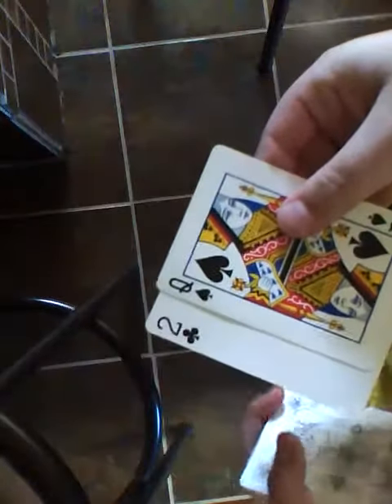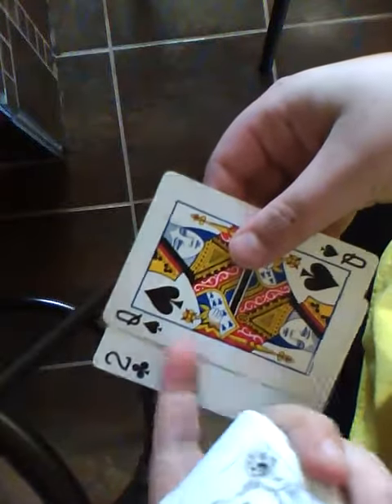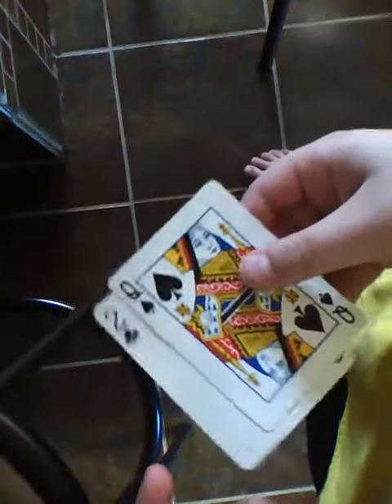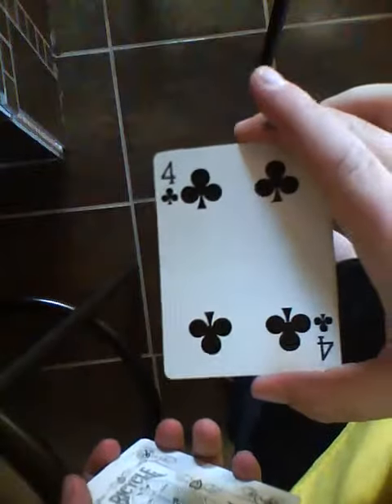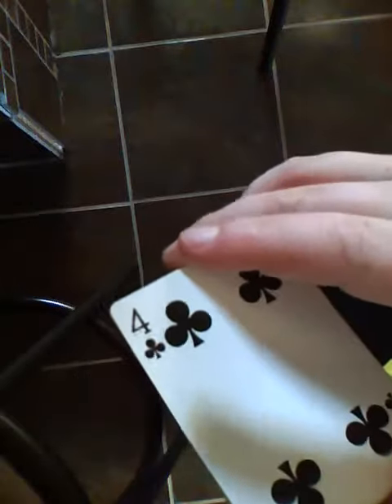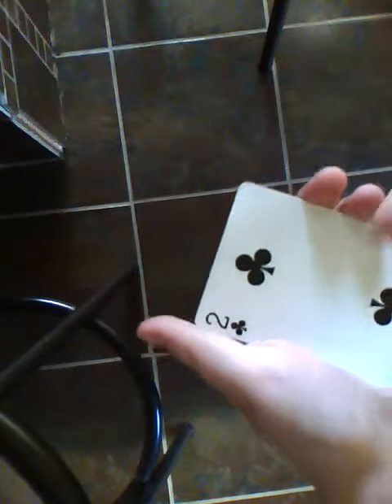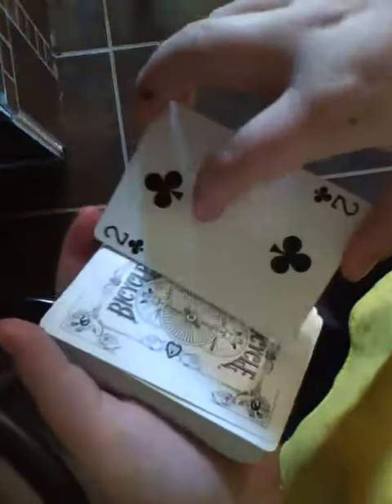Rum Jungle:: Chad Nelson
Here is Rum jungle off of chad nelson's surfaced dvd
Canada